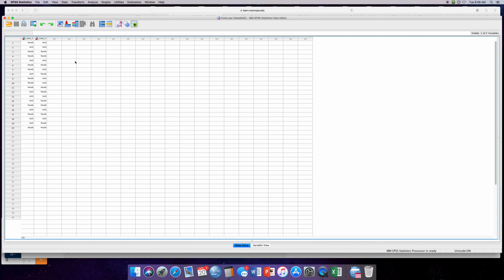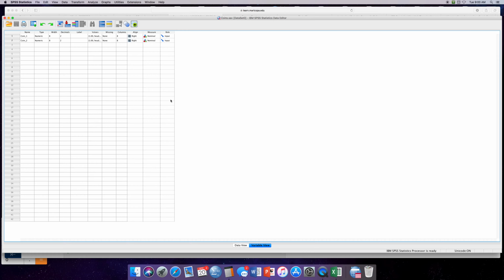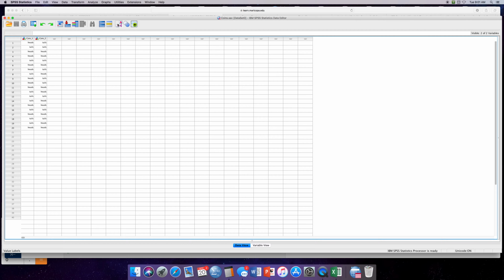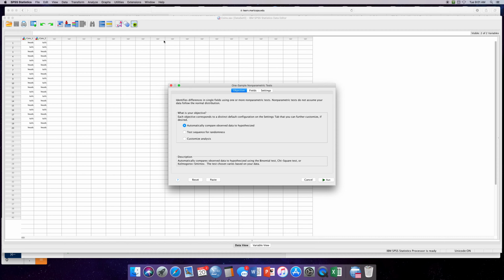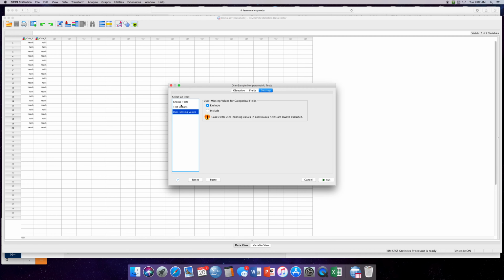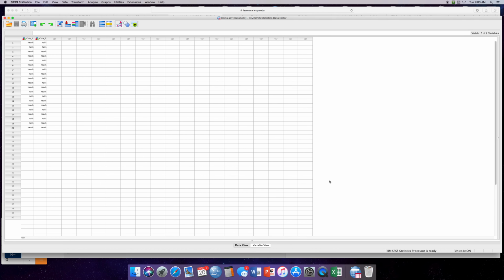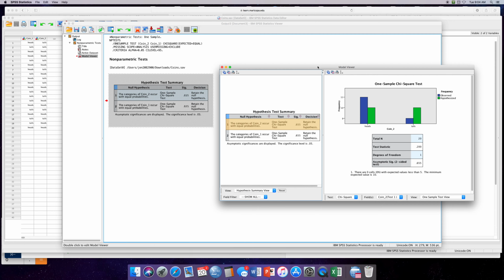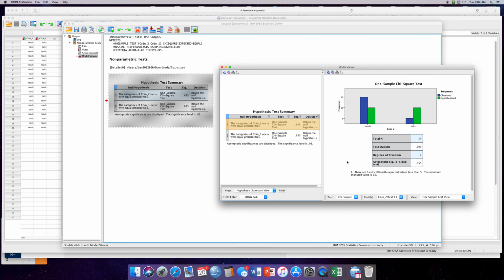Chi Square Goodness of Fit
This video walks through running a Chi Square Goodness of Fit statistical analysis using SPSS.